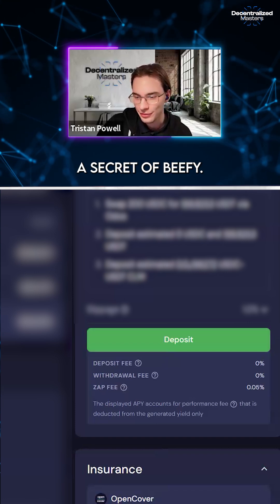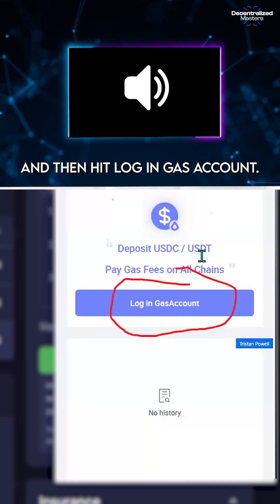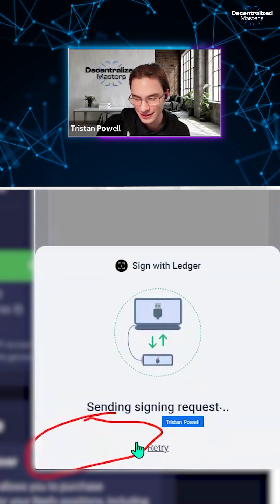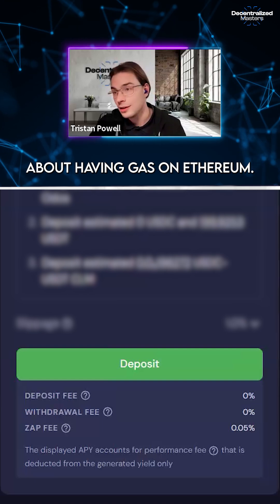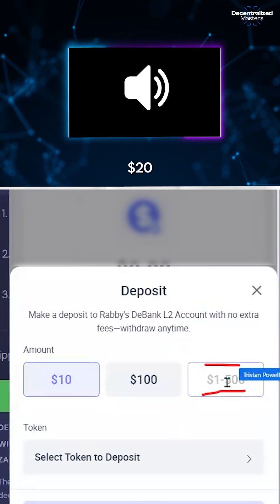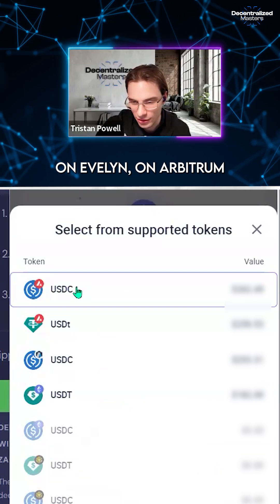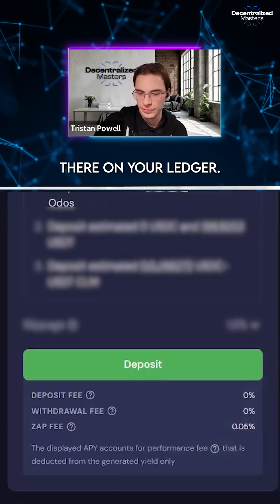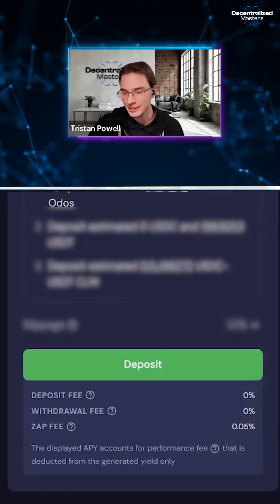One Gas Tank for All Chains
Tired of topping up gas on every chain?

Here’s a slick trick using Rabby’s gas account and your Ledger. Set it once — and fuel Ethereum, Arbitrum, Base, and more from a single tank.

Get ahead with smart tools.